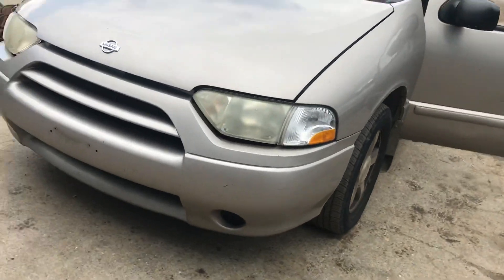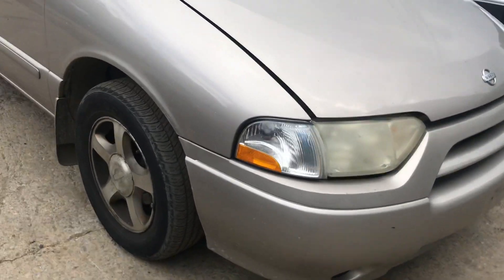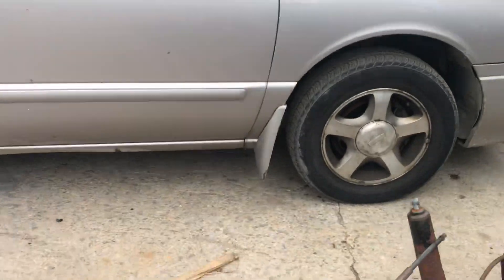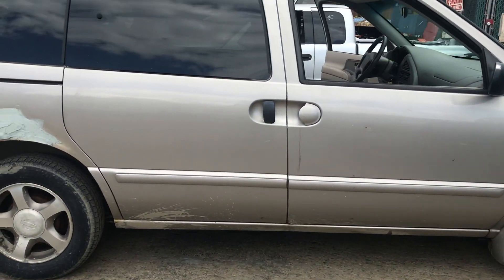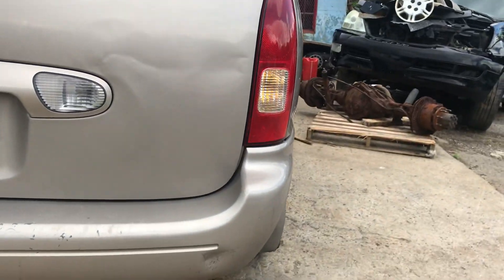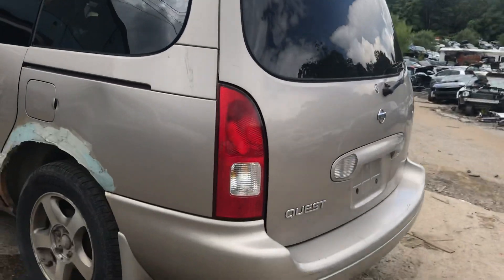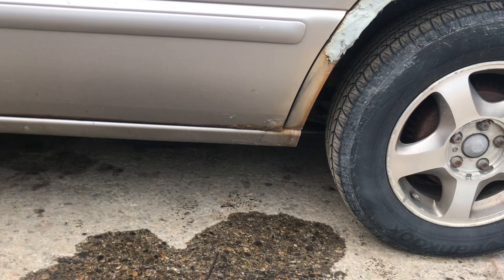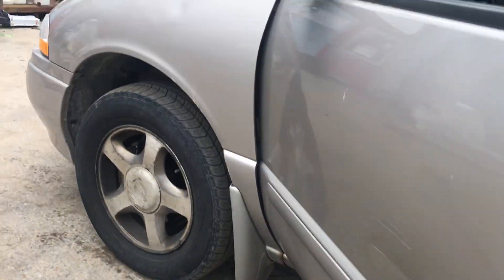Ax1424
2001 quest